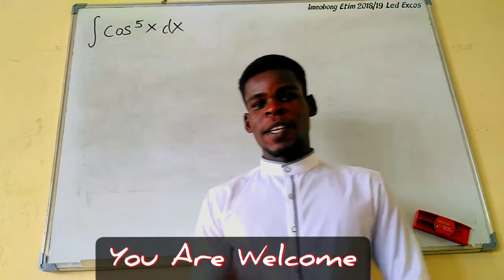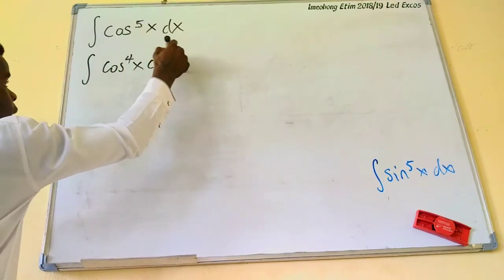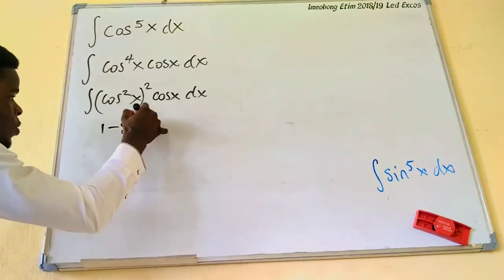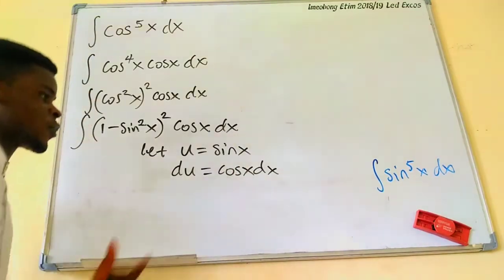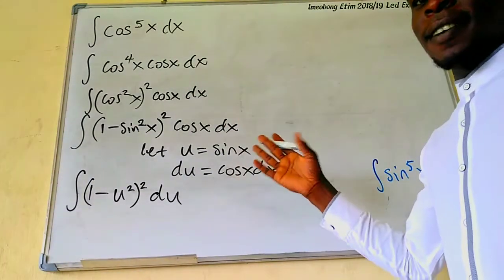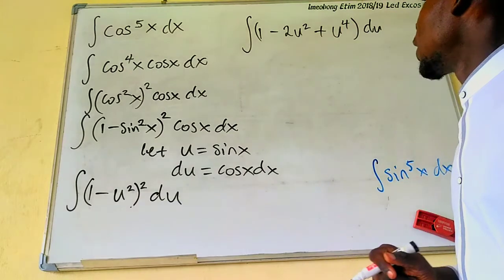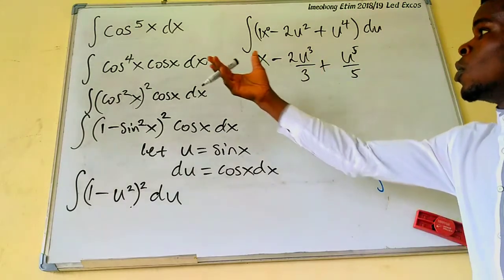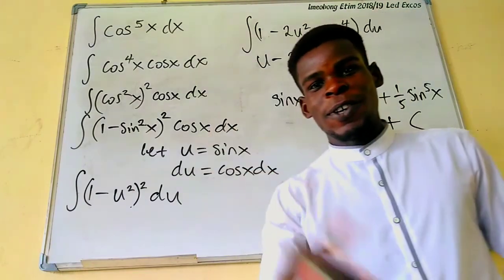integral of cos^5x dx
I integrated cos⁵x over the x variable without using the reduction formulae from integral by part.